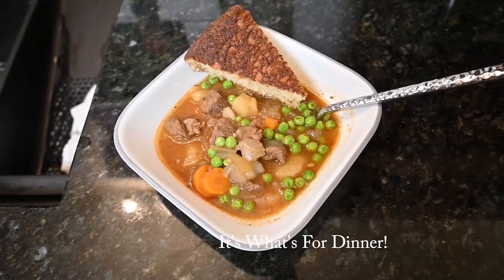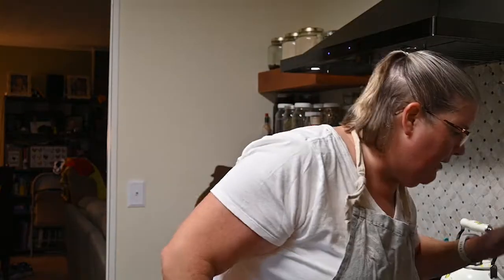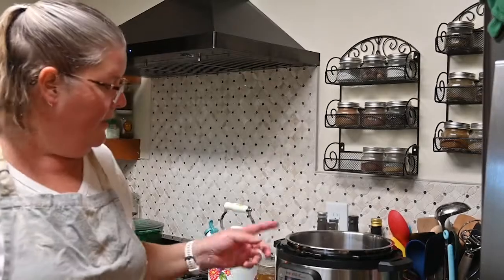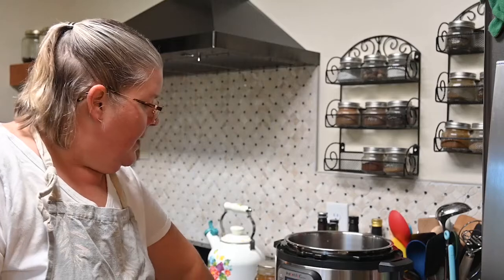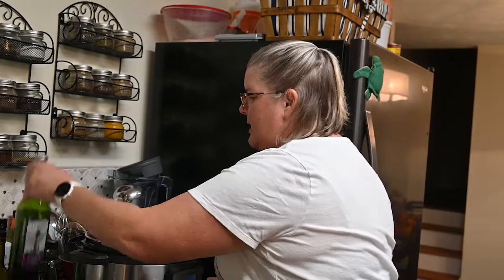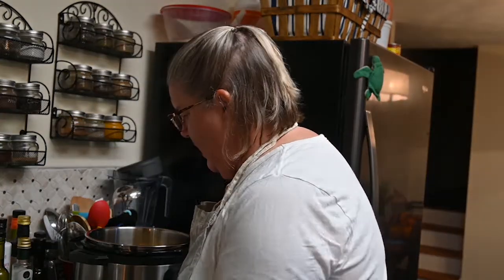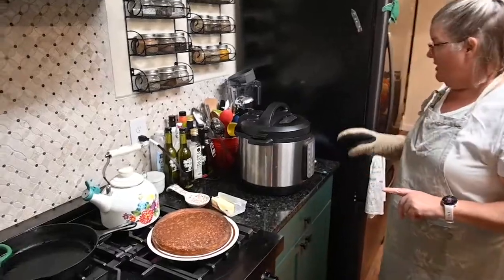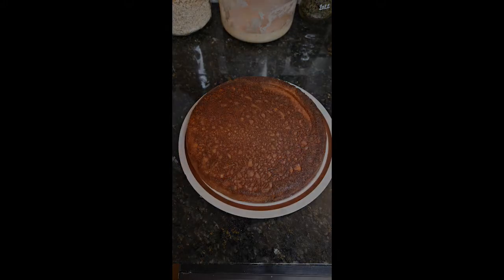Gluten Free Beef Stew and Gluten Free Freshly Milled Southern Cornbread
This has been a favorite recipe for many years of living gluten free. The best part about this is you can always make it your own to meet your diet needs. Enjoy!

2 to 3 pounds of stew meat trimmed
Salt and pepper
2 Tablespoons of infused olive oil
1 quart of beef bone broth
4 tablespoons of tomato paste
1 onion chopped
1 green bell pepper chopped
5 to 6 carrots peeled and cut into 1/4-inch rounds
3 large potatoes peeled and cut into cubes
2/3 cup of red wine (optional)
1/3 cup Worcestershire
1 bay leaf
1 spring of fresh rosemary
1 tablespoon of Italian spice
1 cup frozen peas
About 1 cup of water

Directions:
~Preheat Instant Pot on sauté setting with oil in bottom.
~Salt and pepper stew meat.
~Brown stew meat.
~Then, add all other ingredients into Instant Pot.
~Set to pressure cook for 30 minutes.
~Manually release the pressure and add frozen peas.
~Add any additional salt or pepper and let sit for ten minutes.
~Serve with cornbread or crusty sourdough and enjoy!

GF Cornbread recipe:
I mill dent corn to get my corn flour, but you can find straight corn meal from here if milling isn't possible.
2 cups of cornmeal
1 tsp salt
1 tsp baking powder
dash of baking soda
1 egg
1/3 cup oil
1 cup buttermilk

Preheat oven to 425 degrees with skillet in oven greased well.
Mix all ingredients together until pancake consistency.
Pour into hot skillet and bake 20 to 22 minutes in oven.

FYI: The Farm in Ellijay, Georgia is called Mountain Valley Farm!